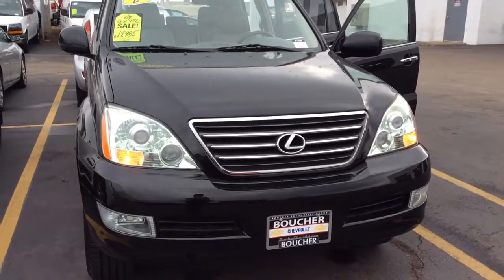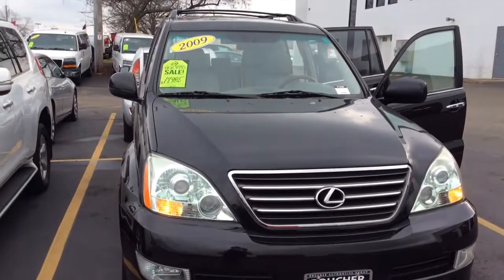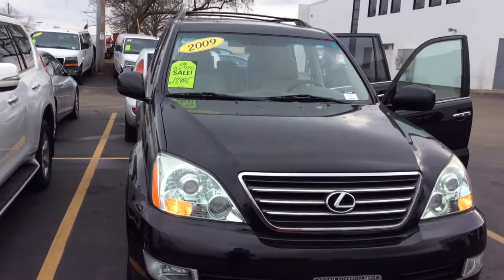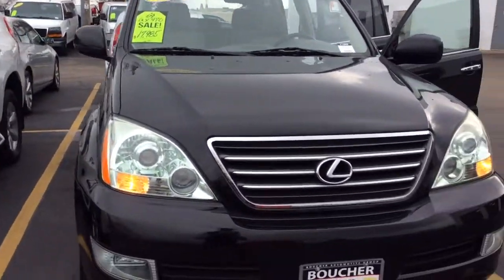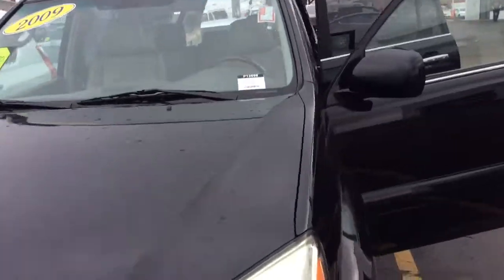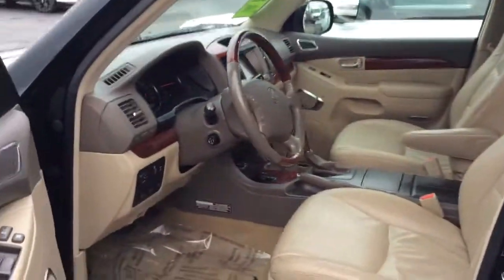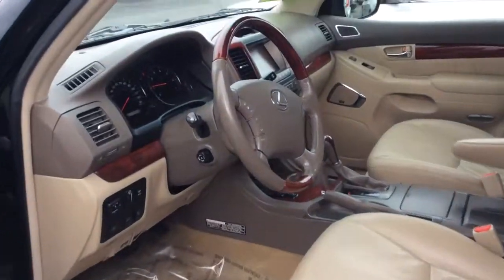2009 Lexus 470 GS